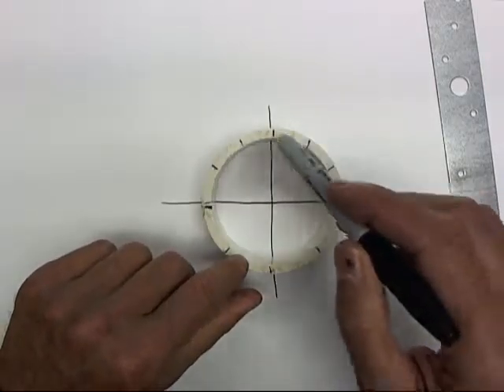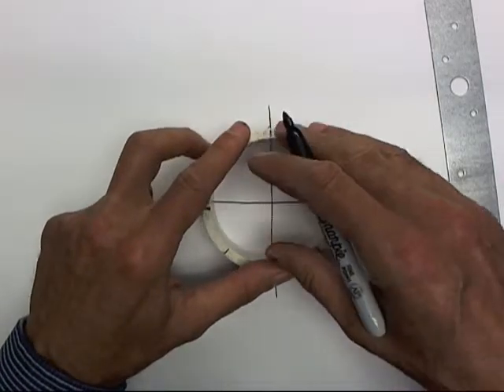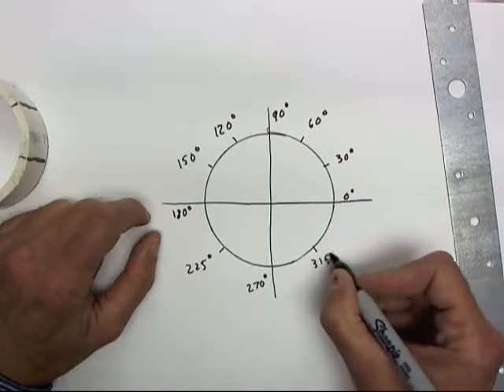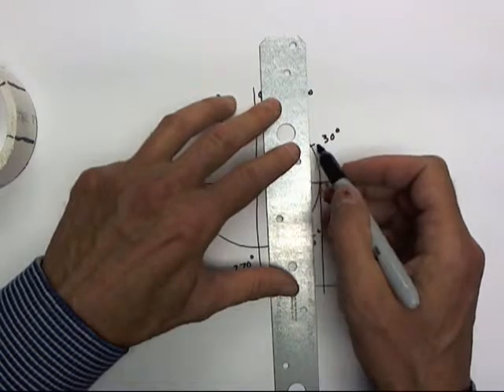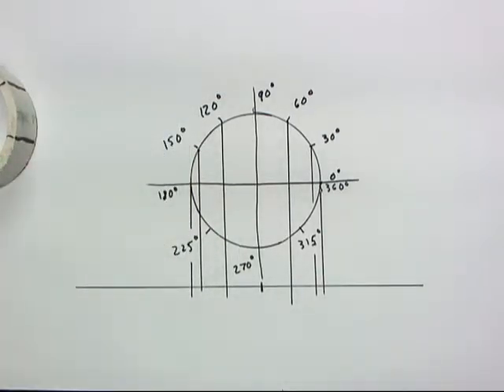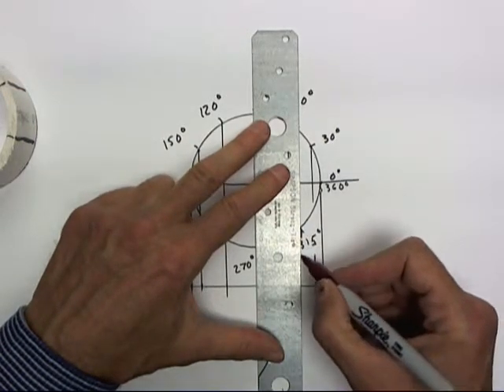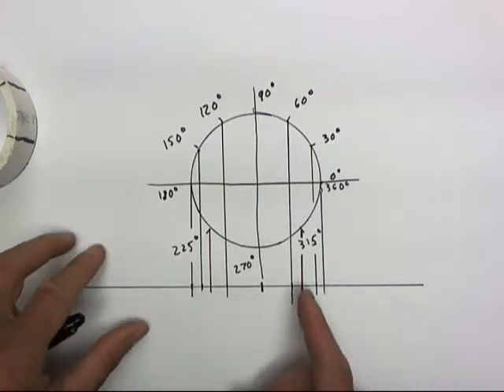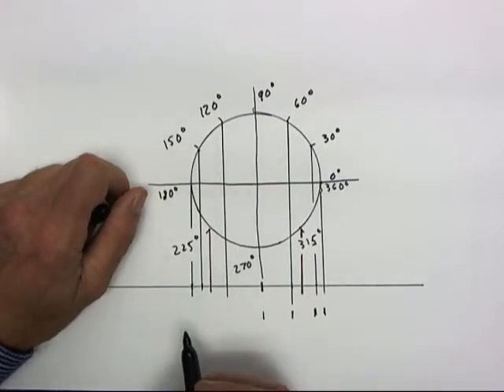circular model of sine and cosine 3